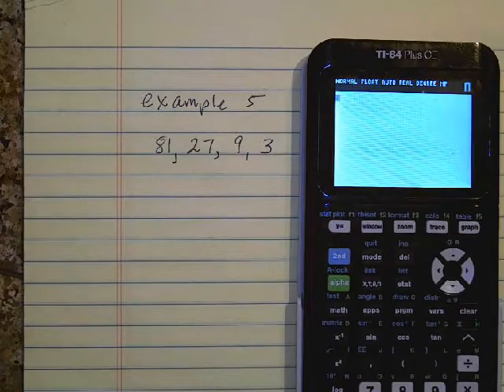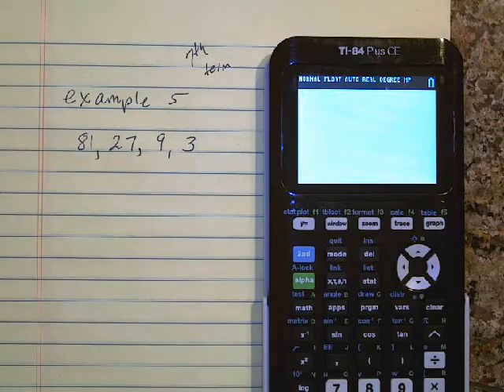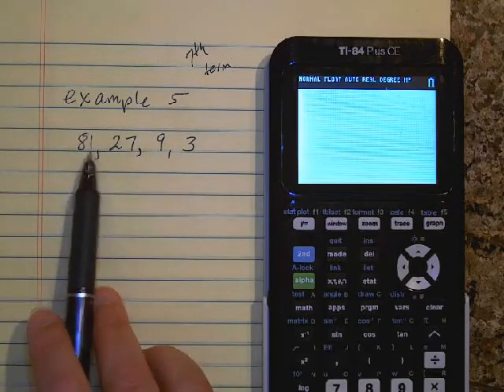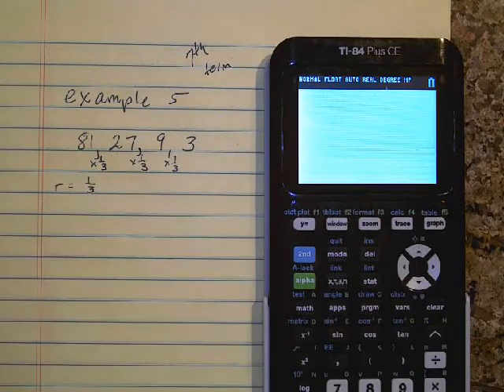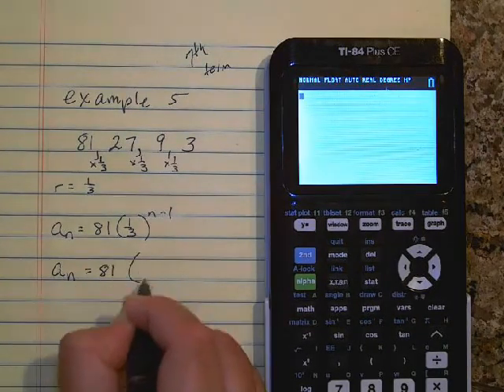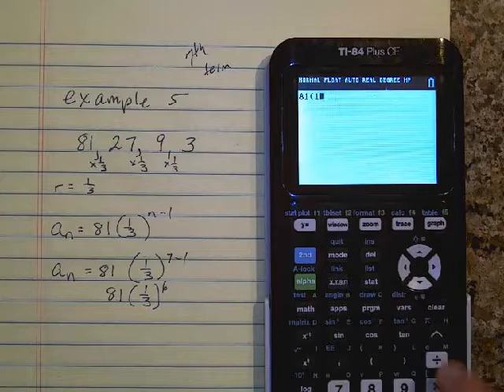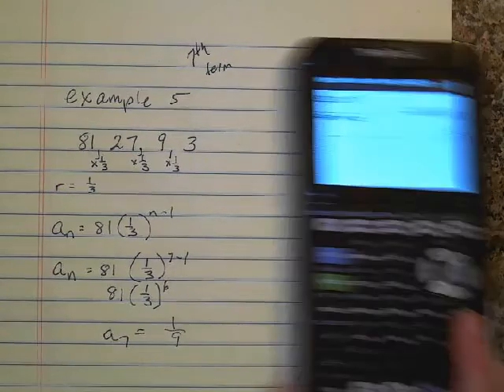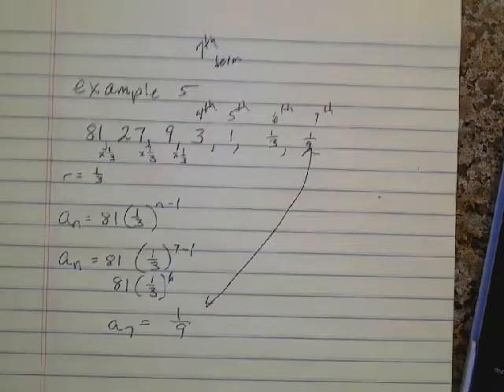example 5 arithmetic and geometric sequences